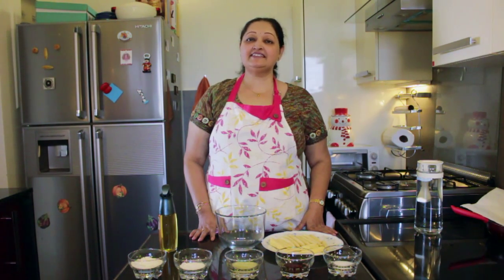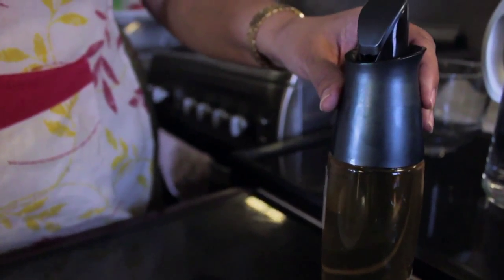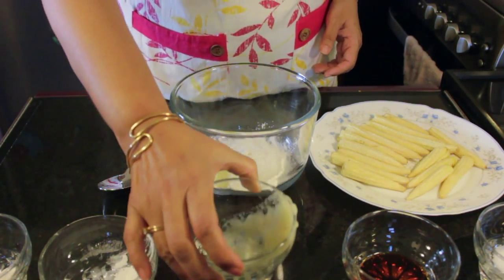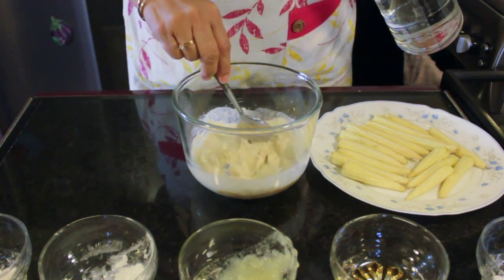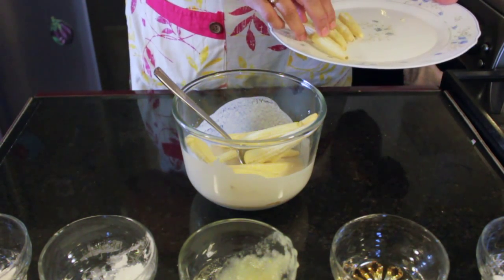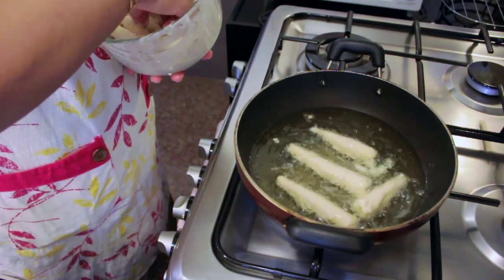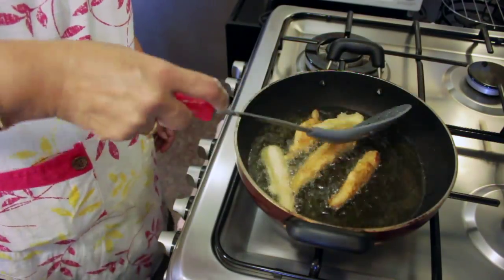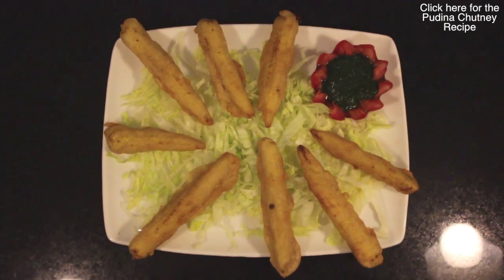Baby Corn Pakodas - Recipe from Gauri Aunty's Kitchen - Episode 2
BABY-CORN PAKODAS - Detailed Recipe Notes

Ingredients:

Babycorn                -     20 nos. approx
Plain Flour/maida        -     4 tablespoons
Cornflour                   -     2 tablespoons
Garlic Paste              -     1 teaspoon

Method:

1. Wash the babycorns under running water and pat dry with kitchen tissues. Keep aside.
2. In a bowl make the batter with plain flour, cornflour, garlic paste, soya sauce, salt and water. The batter should be thick but with no lumps.
3. Add the babycorns and let them marinate for 5 - 6 minutes.
4. Take oil in a kadhai and when it reaches smoking point, reduce the heat to medium.
5. Put the babycorns gently into the oil.
6. Fry just 4 or 5 of them at a time.
7. Fry the pakoras on both sides till they are crispy and done.
8. Remove them on absorbent tissues.

Serve it hot with a mint and coriander (pudina) chutney. You can catch the recipe for the pudina chutney

PS: For the eggetarians - you could add one large or two small eggs instead of water and make these pakoras.